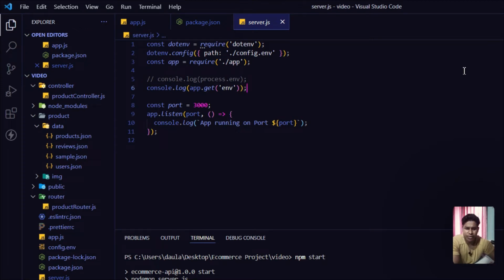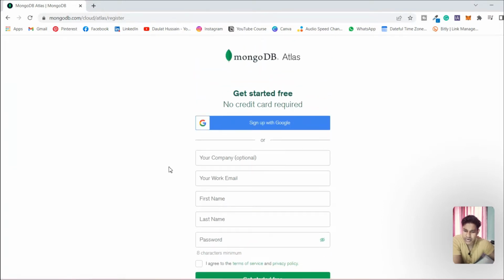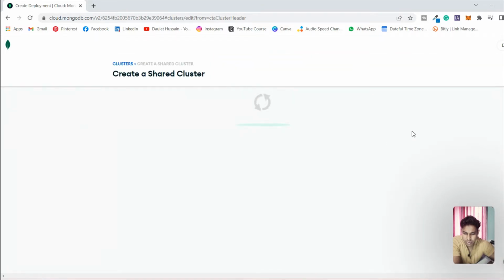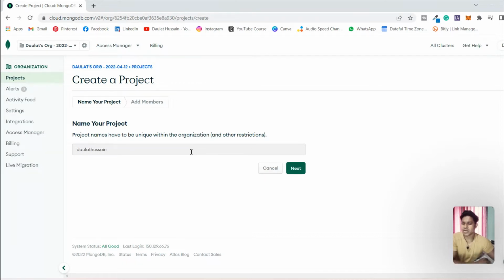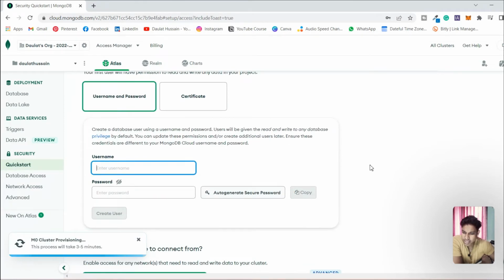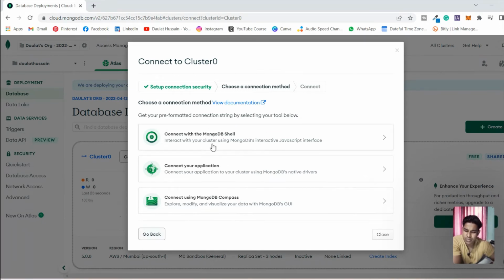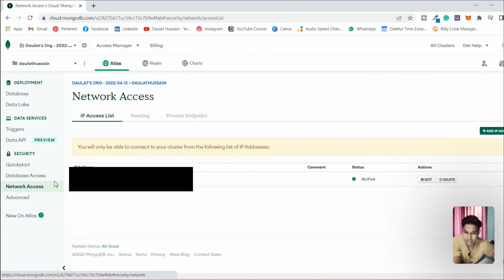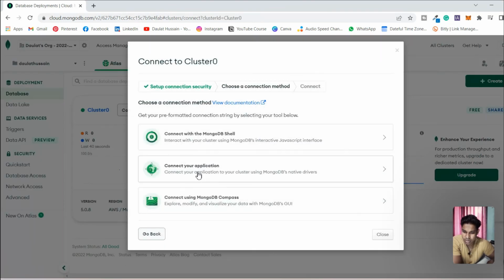MongoDB API Course | Complete MongoDB Tutorial For Beginners | Build API With MongoDB DataBase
complete MongoDB course for beginners.

Build API for any web application using the MongoDB database for your next big project.

In this API course, you will learn how to build an API with MongoDB.

The following topics are covered in this MongoDB API Tutorial.

1. What is MongoDB?
2. How to use MongoDB?
3. MongoDB compass tutorial
4. connecting MongoDB with application

PLayList Course

Workout Video: